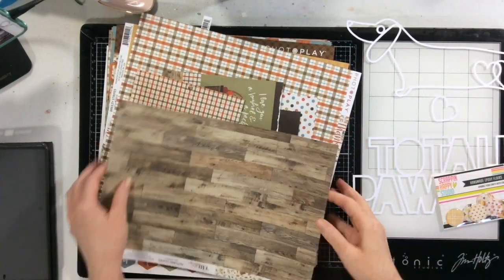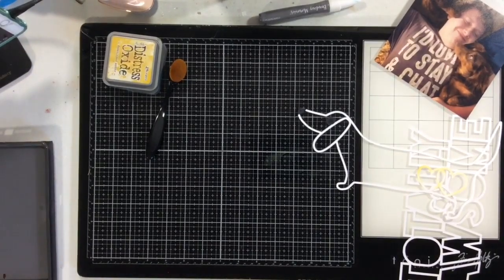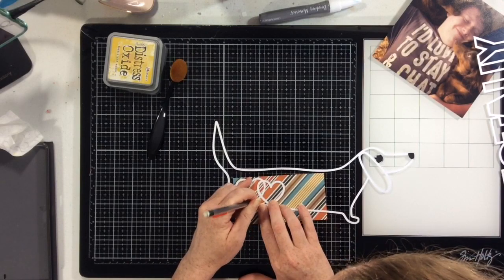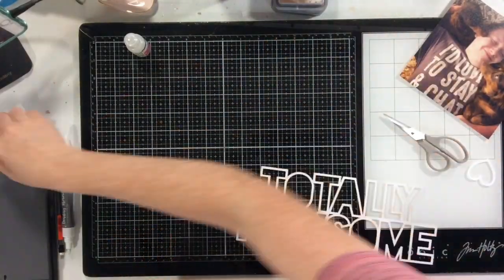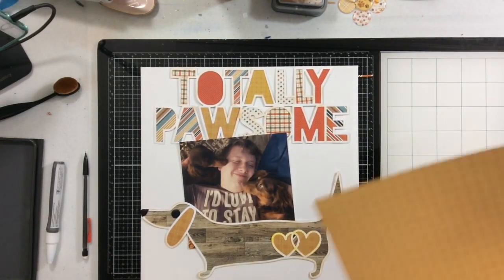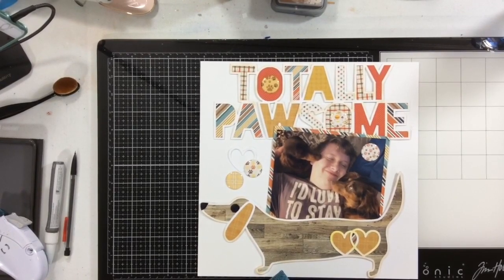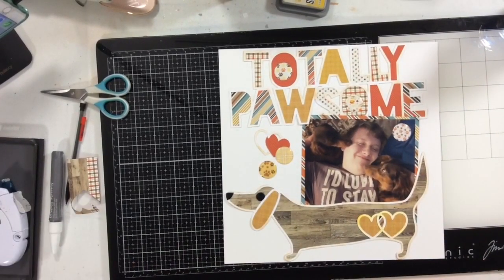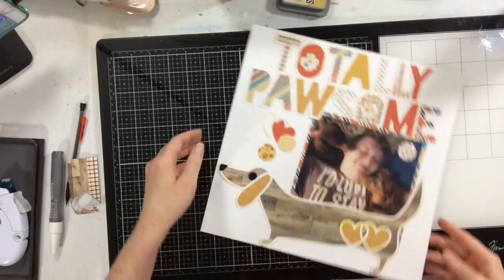12X12 Scrapbook Process- Totally Pawsome ( Cut To You)